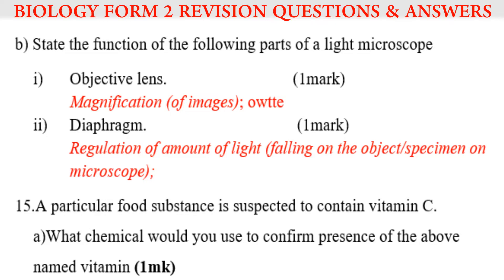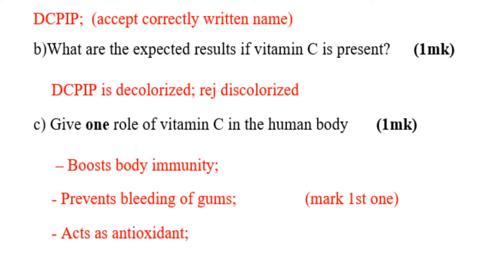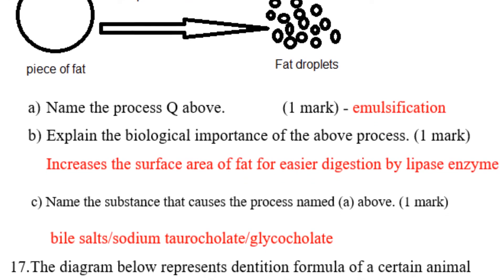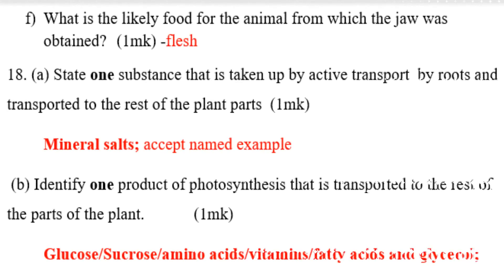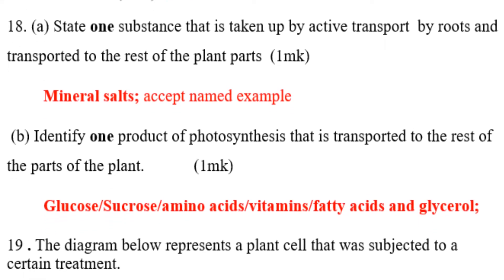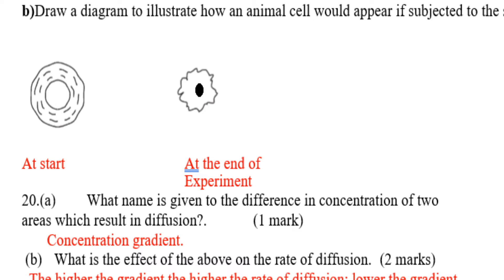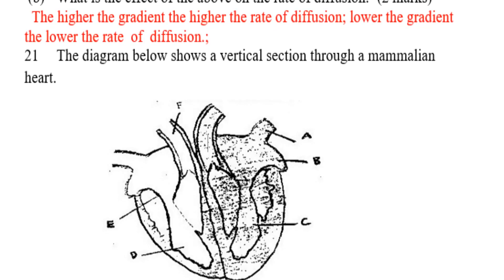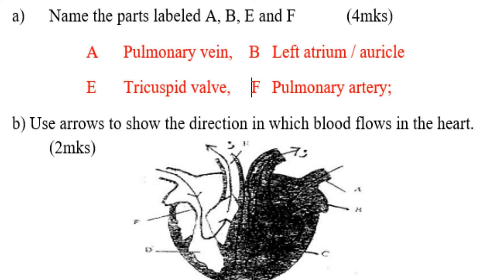Biology Revision KCSE Paper 2 | Questions & Answers | Biology Paper 2 Form 2 Work | Biology 2021